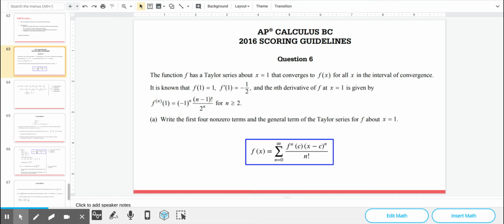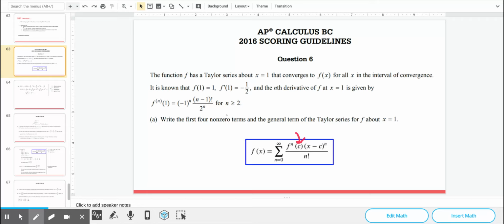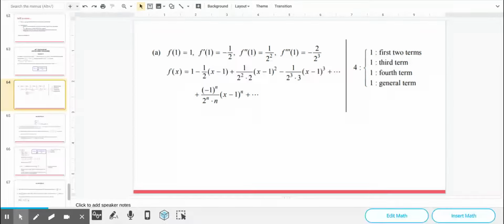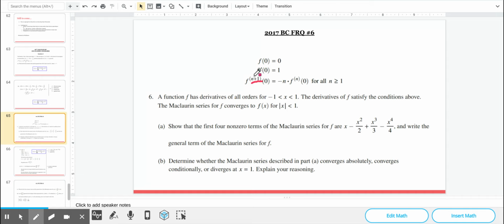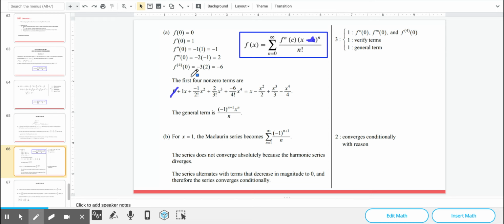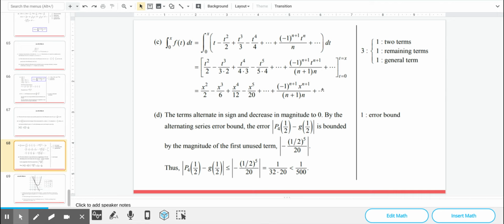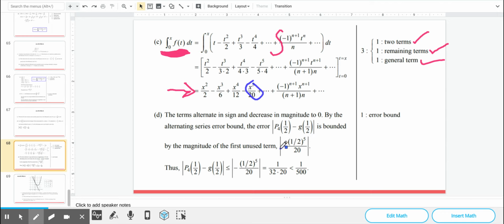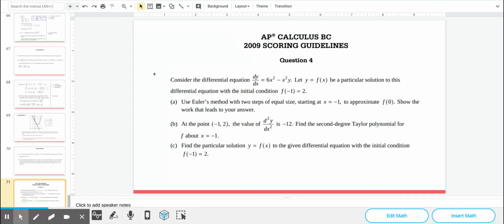Power Series - Google Slides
Power Series FRQs #1